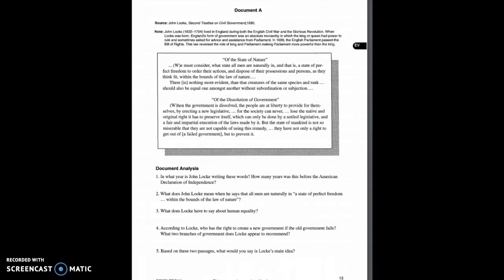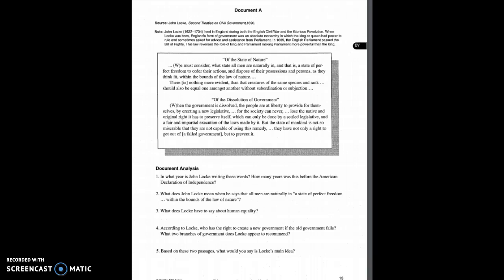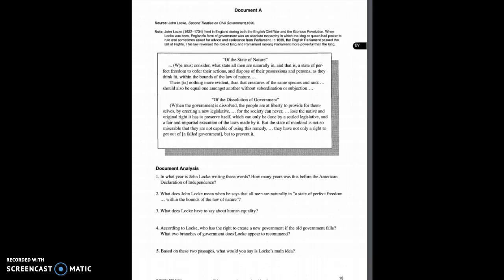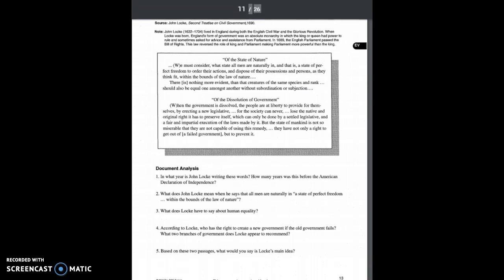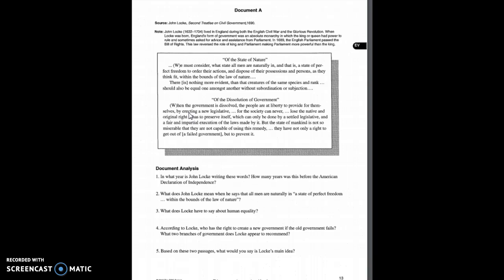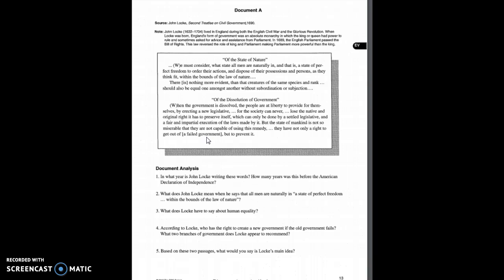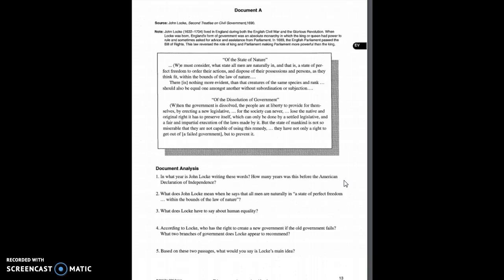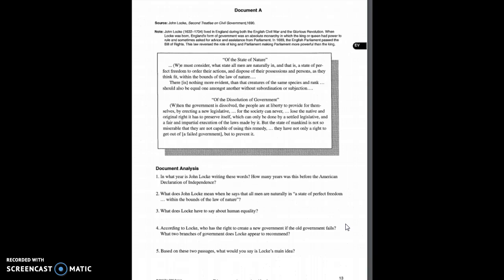Sanchez Enlightenment Doc A-Locke